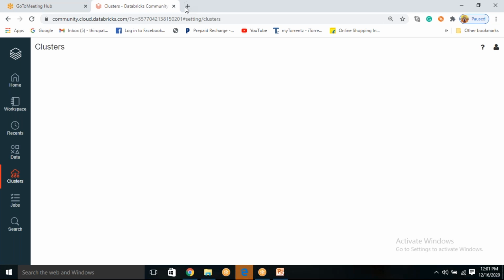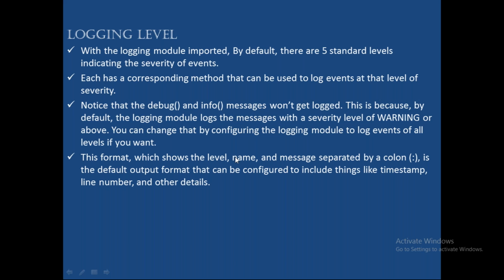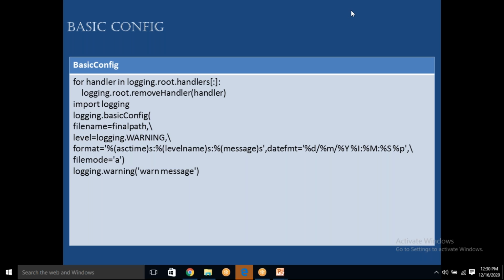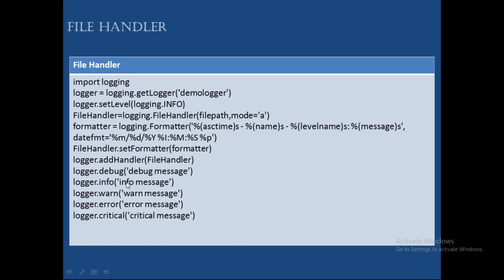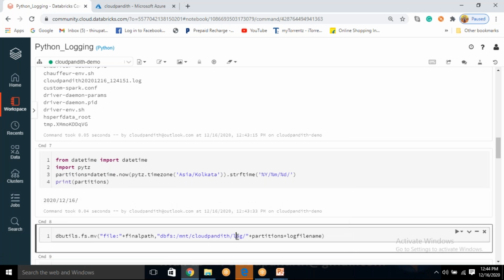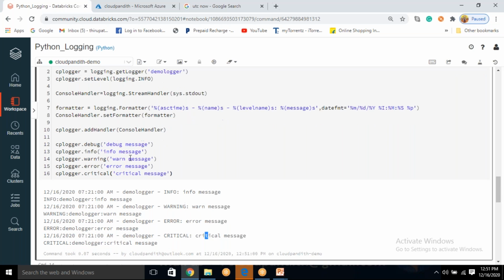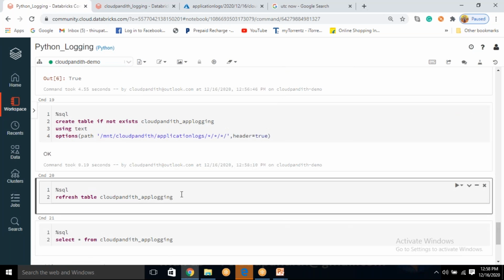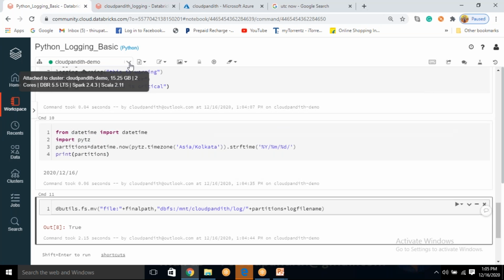48. Custom Logging in Databricks pyspark || Logging Strategies in Azure Databricks || Notebook calls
We will learn below content in this session:
Why we need logs
Logging Level
File Creation
Basic config
File handler
Stream handler
Create table to read Logs from Storage
Logging module use case

databricks spark tutorial
databricks tutorial
databricks azure

databricks azure
azure
spark
databricks spark
databricks delta
databricks notebook
databricks cluster
databricks aws
community databricks
databricks api
what is databricks
databricks connect
delta lake
databricks community edition
databricks cli
dbfs
apache spark
databricks tutorial
databricks create table
databricks certification
snowflake
databricks jobs
databricks github
delta lake
databricks secrets
databricks workspace
databricks delta lake
azure portal
databricks ipo
databricks glassdoor
databricks stock
databricks github
databricks cluster
what is azure databricks
databricks academy
databricks delta
databricks connect
community databricks

spark ,
python ,
python pyspark ,
pyspark sql ,
spark dataframe ,
pyspark join ,
spark python ,
pyspark filter ,
pyspark select ,
pyspark example ,
pyspark count ,
pyspark rdd ,
rdd ,
pyspark row ,
spark sql ,
databricks ,
pyspark udf ,
install pyspark ,
pyspark groupby ,
import pyspark ,
pyspark when ,
pyspark show ,
pyspark wiki ,
pyspark where ,
pyspark withcolumn ,
withcolumn ,
pyspark read csv ,
pyspark cast ,
pyspark dataframe join ,
pyspark tutorial ,
pyspark distinct ,
pyspark groupby ,
pyspark map ,
pyspark filter dataframe ,
databricks ,
pyspark functions ,
pyspark dataframe to list ,
spark sql ,
pyspark replace ,
pyspark udf ,
pyspark to pandas ,
import pyspark ,
filter in pyspark ,
pyspark window ,
delta lake databricks ,
azure databricks ,
databricks ,
azure ,
databricks spark ,
spark ,
databricks python ,
python ,
databricks sql ,
databricks notebook ,
pyspark ,
databricks delta ,
databricks cluster ,

databricks api ,
what is databricks ,
scala ,
databricks connect ,
databricks community ,
spark sql ,
data lake ,
databricks jobs ,
data factory ,
databricks cli ,
azure lighthouse ,
snowflake ipo ,
hashicorp ,
kaggle ,
databricks lakehouse ,
scala ,
aws databricks ,
aws ,
pyspark ,
data lake ,
databricks api ,
databricks
install pyspark
groupby pyspark
spark sql
udf pyspark
pyspark tutorial
import pyspark
pyspark when
pyspark schema
pyspark read csv
pyspark map
pyspark where
pyspark lit
pyspark coalesce
pyspark filter multiple conditions
pyspark partitionby